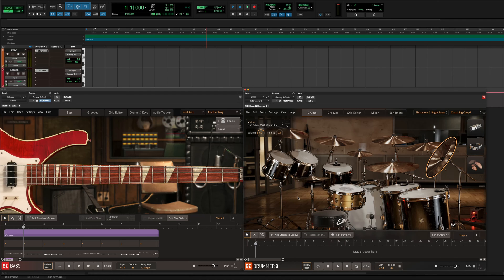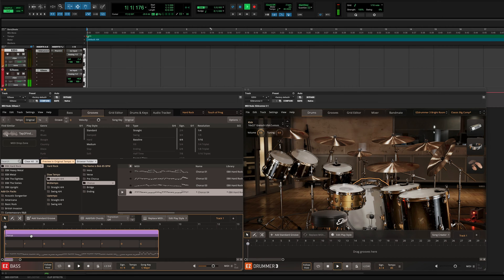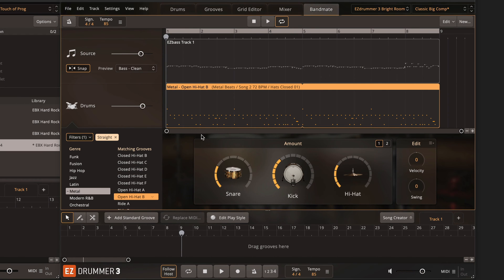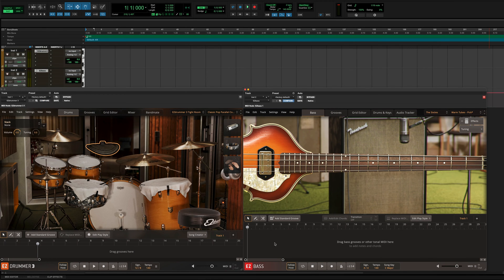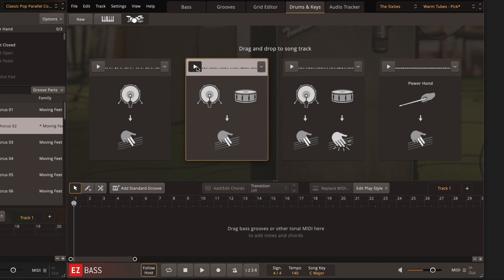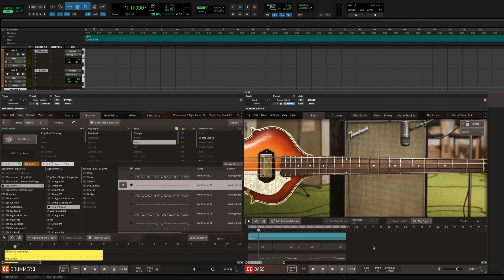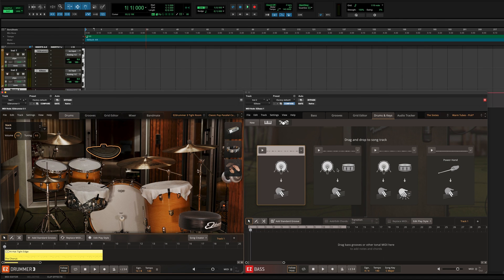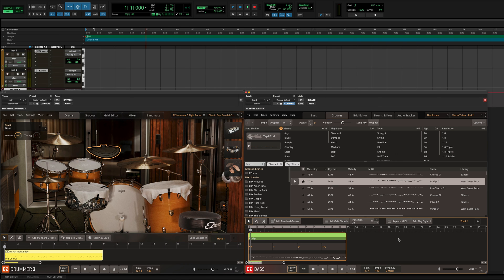EZdrummer 3 and EZbass: Working With MIDI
Learn more about working with MIDI in EZdrummer 3 and EZbass!